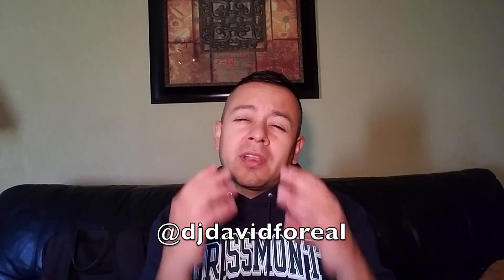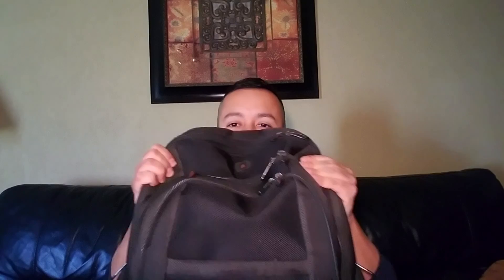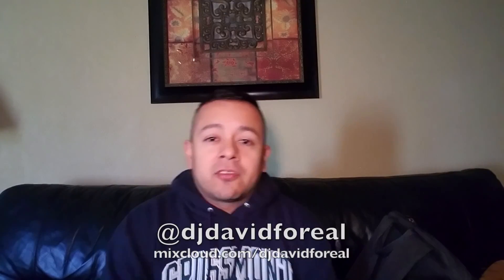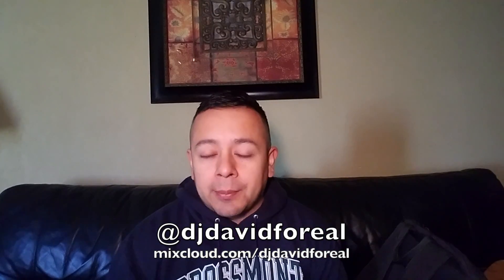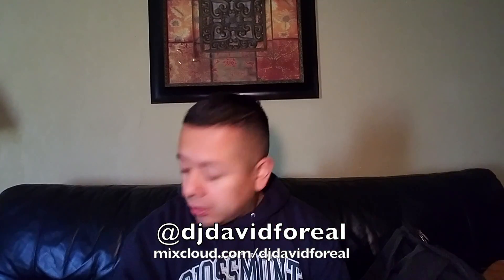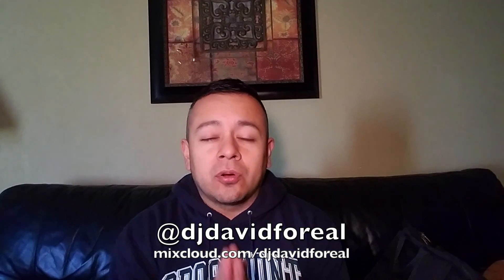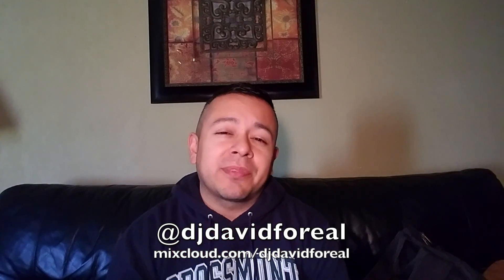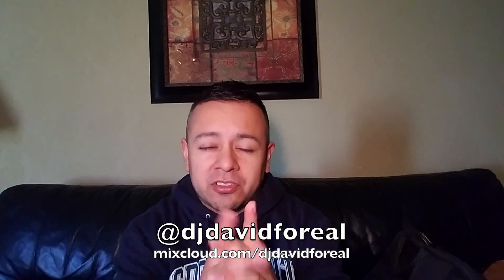What's in my DJ Bag 2021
Quick video showing what I take to gigs.